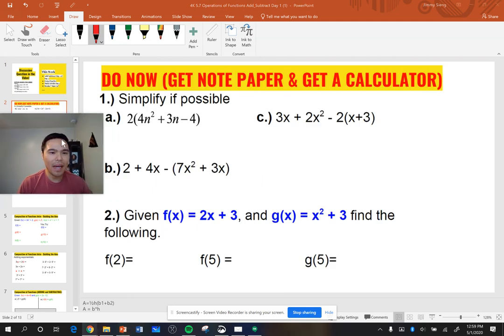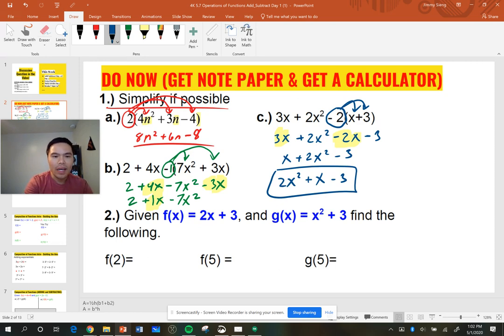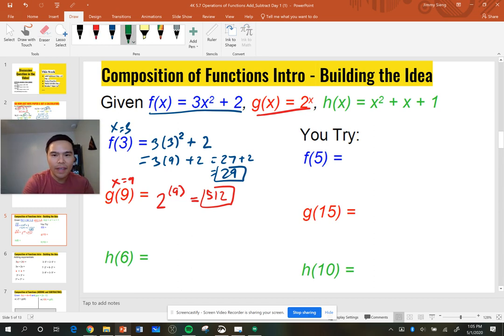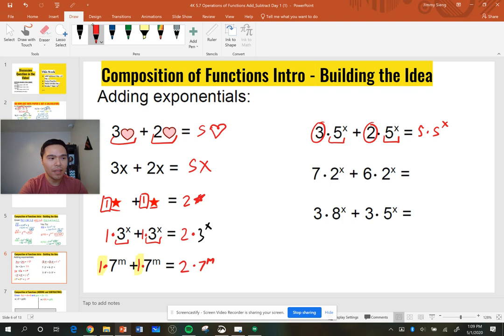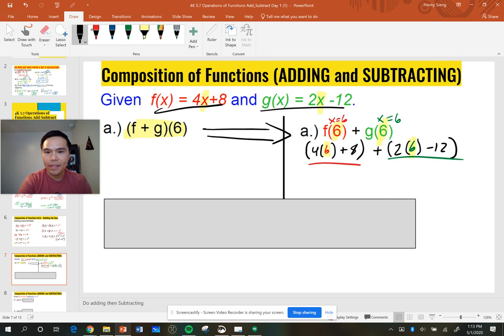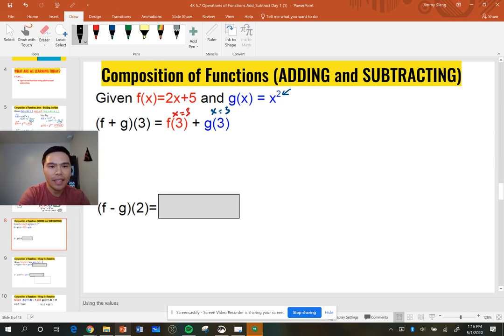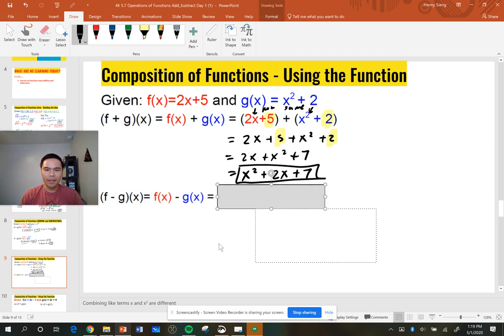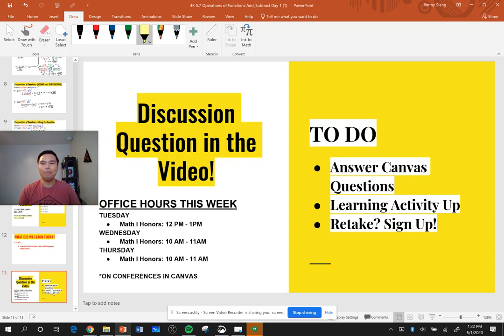4K Day 1 5.7 Operations of Functions Add/Subtract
4K 5.7 Operations of Functions Add/Subtract Day 1